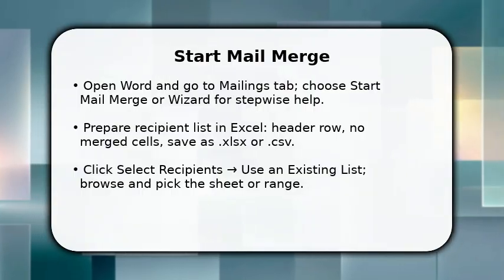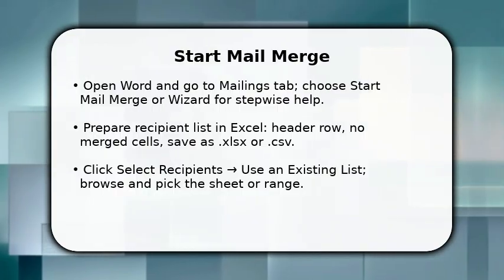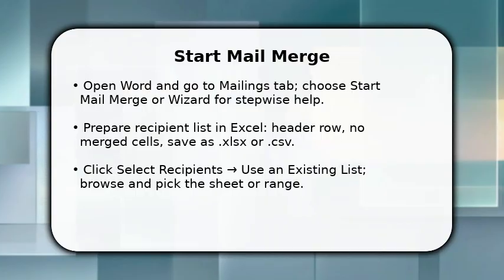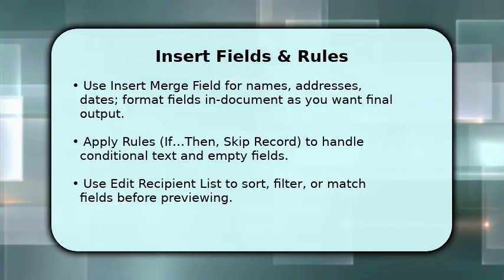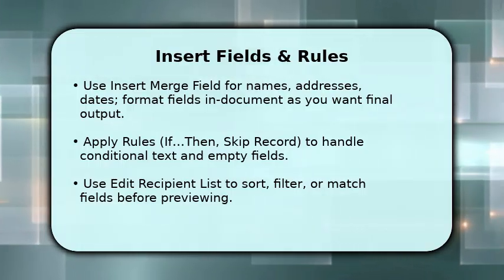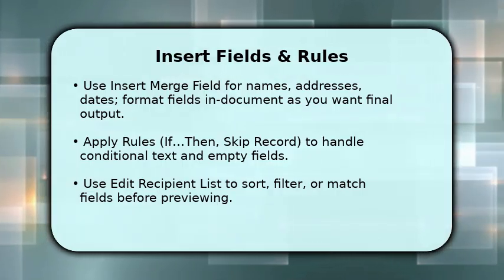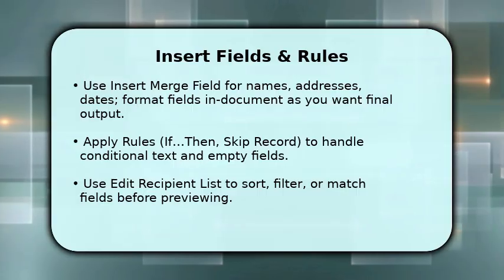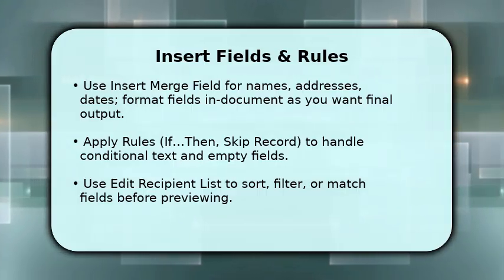How to Use Word Mail Merge (full Guide)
Dive into the comprehensive guide on using Word Mail Merge for efficient document creation. Learn step-bythy techniques to automate your mailing process, tailor personalized letters or emails with ease.